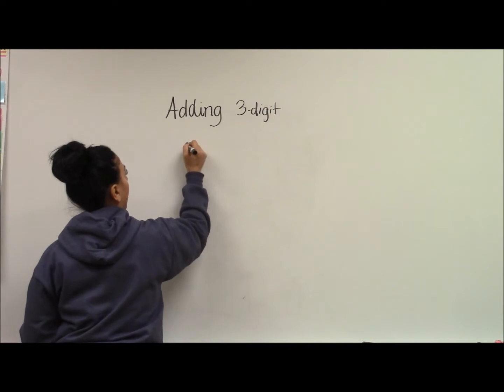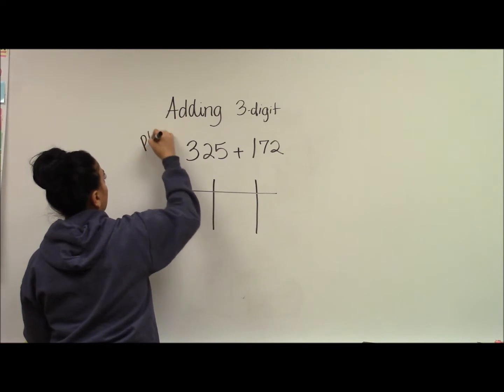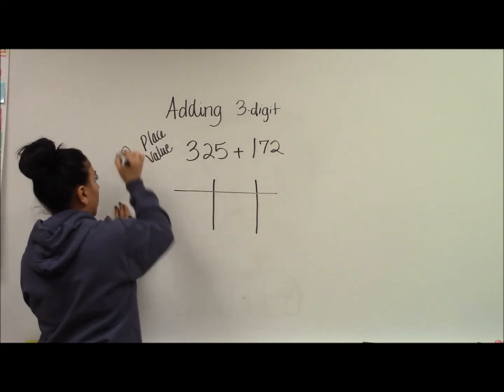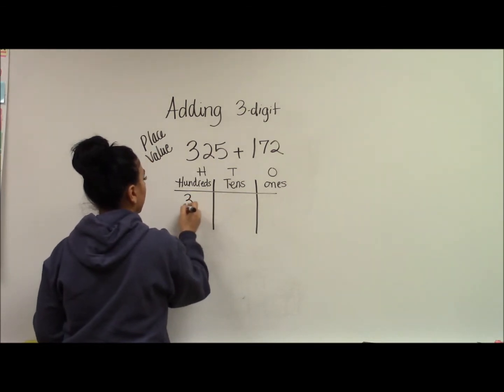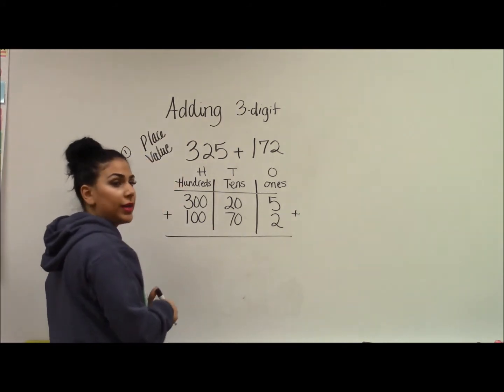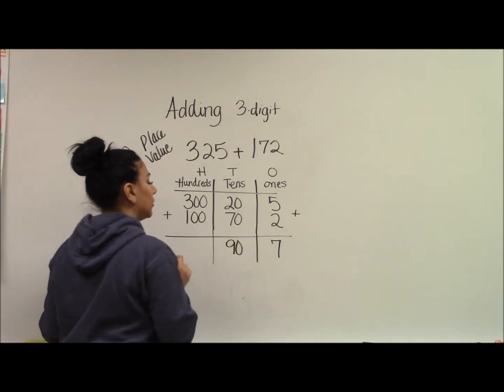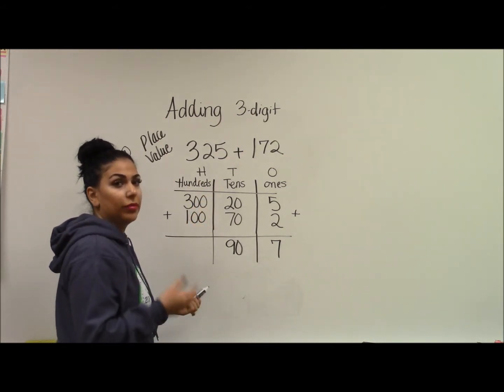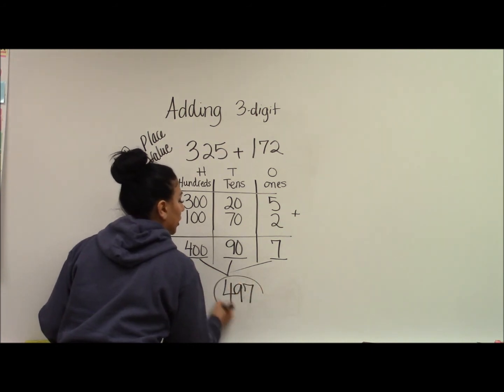Adding using place value